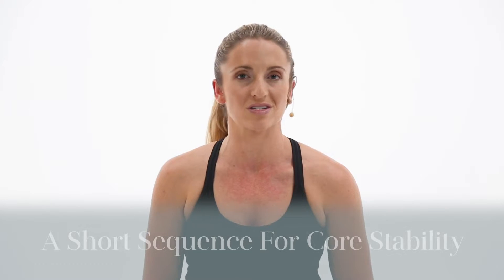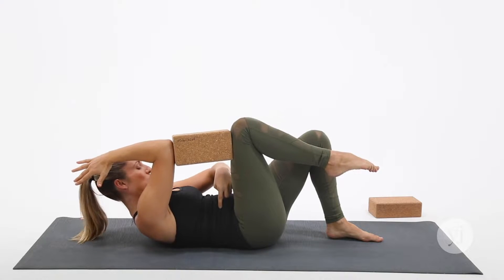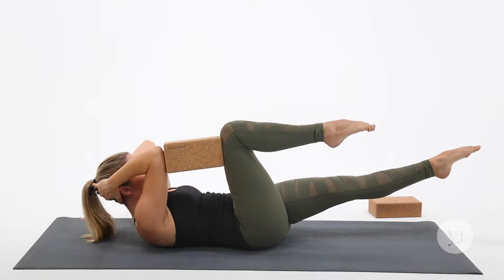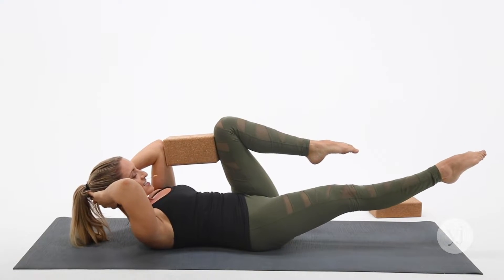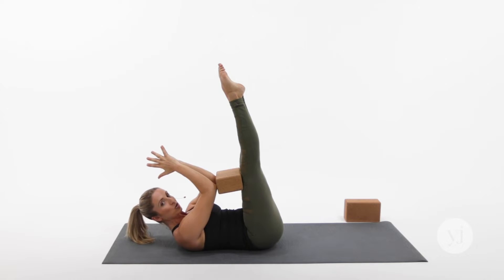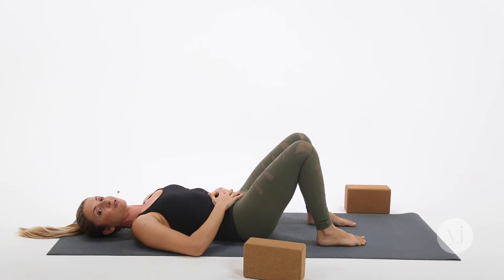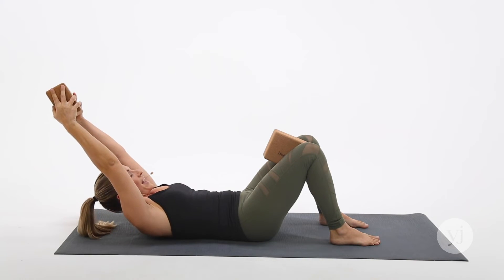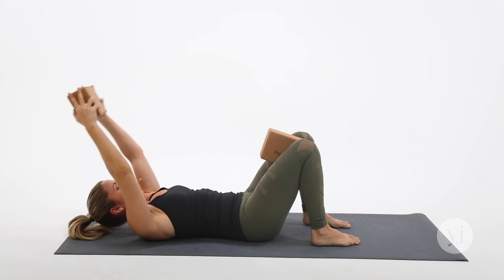These 3 Exercises Will Strengthen Your Core—Quickly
Every yoga pose starts with a strong core. Whether it’s holding your balance in an inversion, moving smoothly from one pose to the next, or maintaining a strong spine, a strong core is crucial for deepening your yoga practice. Here, practice with Jolie Manza as she takes you through three core exercises to help you up-level your practice.

Jolie Manza is an international yoga teacher and movement professional in Bali. She’s the founder of YogaKoh, a school specializing in teacher trainings, retreats, and workshops worldwide.